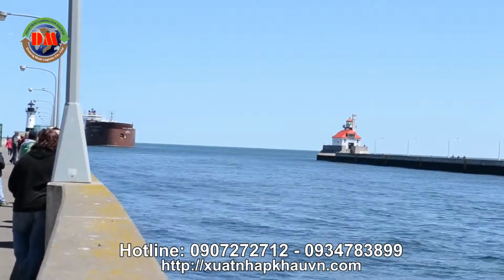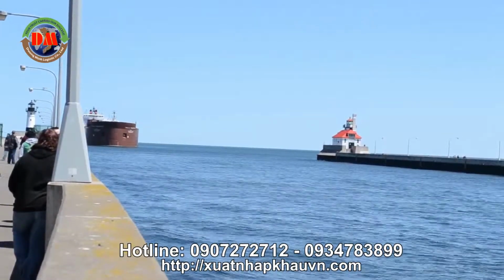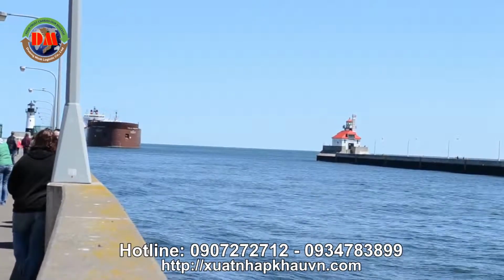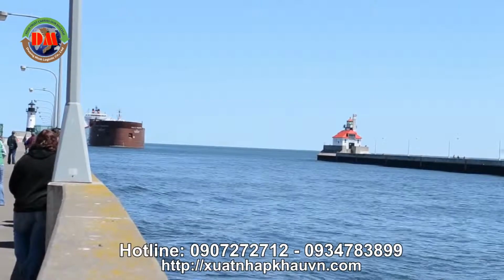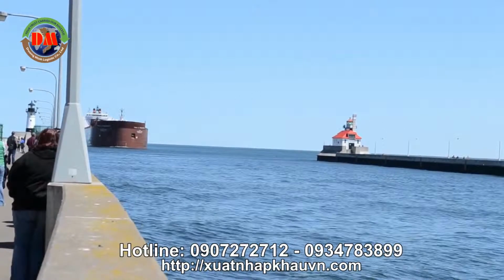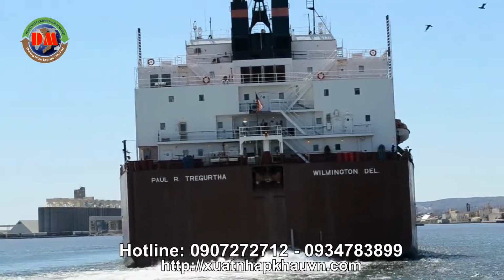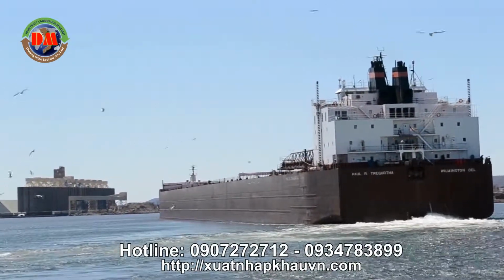Vận tải đường thủy, vận tải đường biển quốc tế, vận tải đưởng thủy nội địa